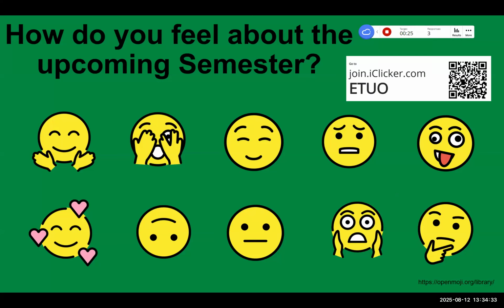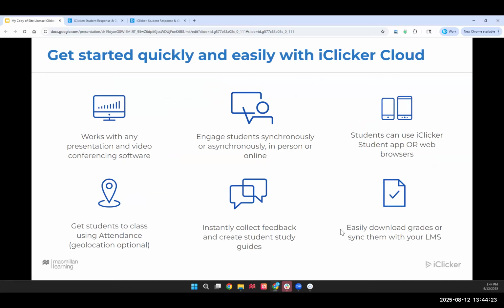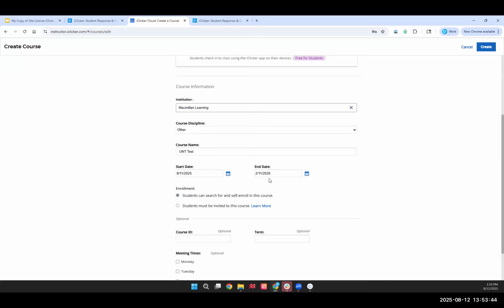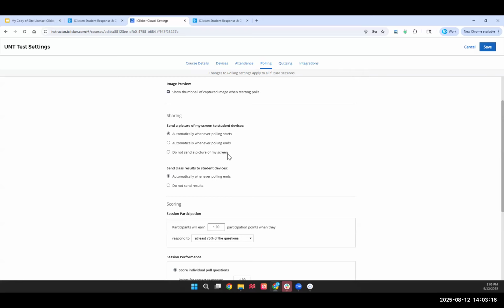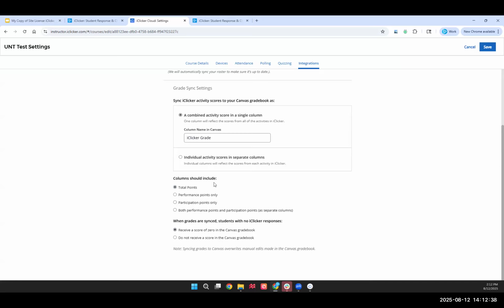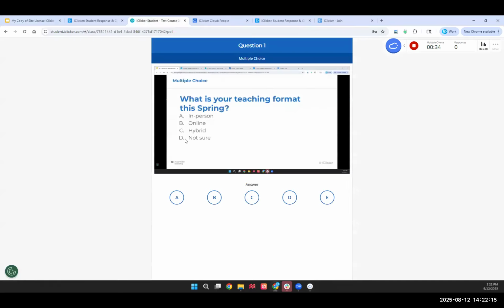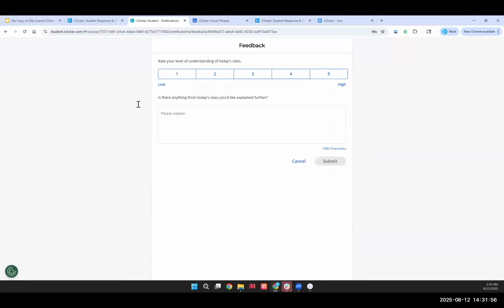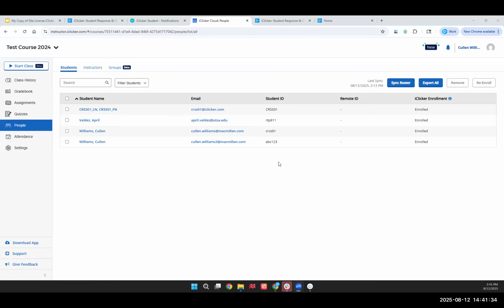Involve and Inspire Students with iClicker from the Start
Improve learning outcomes with real-time feedback while maintaining equity of voice with student response systems, like iClicker.